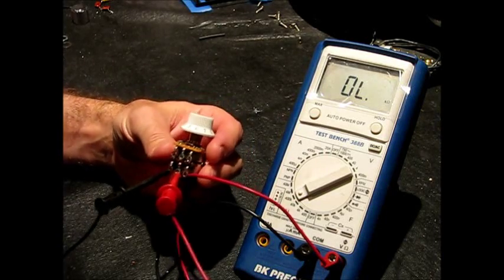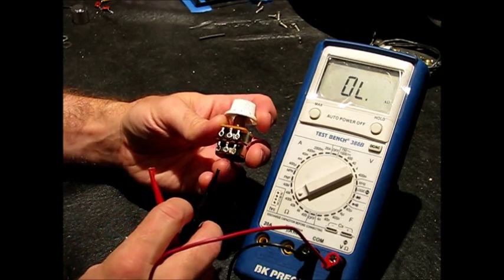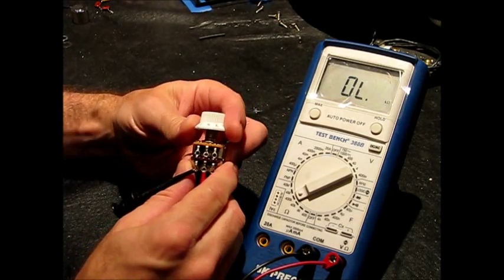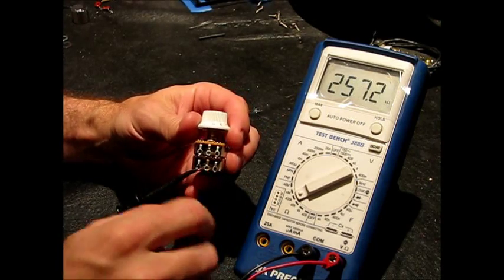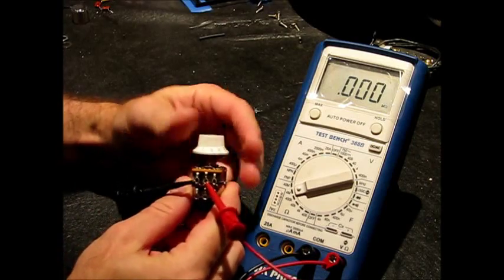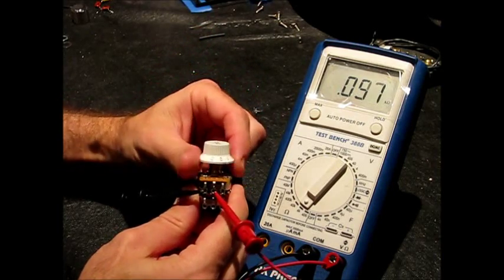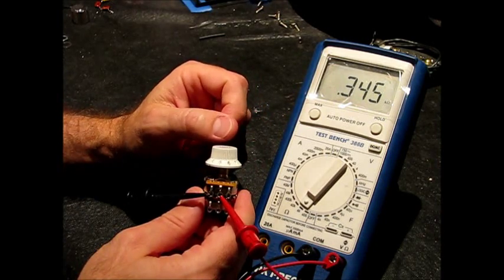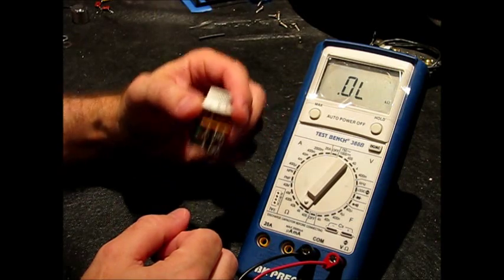Anatomy of a Fender TBX Tone Pot - Followup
Fender TBX Tone Control - Measuring a "vintage" TBX tone pot - date code 9442